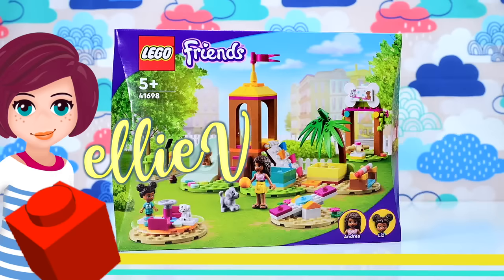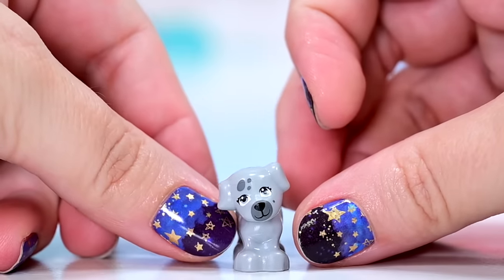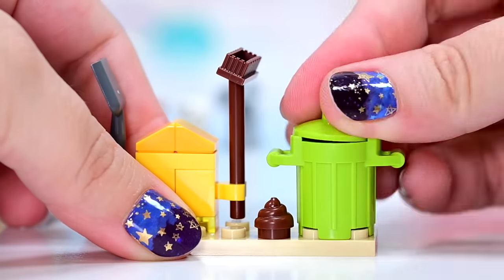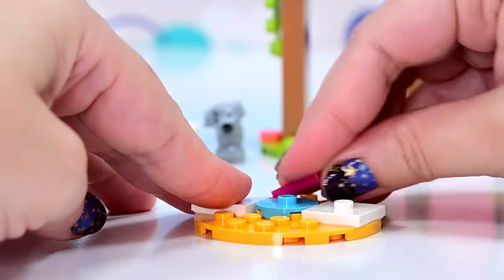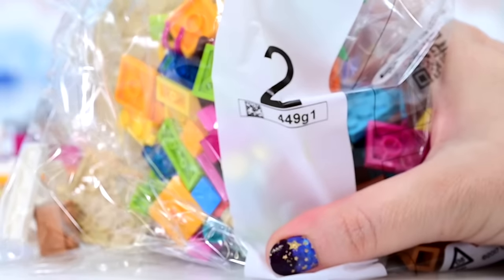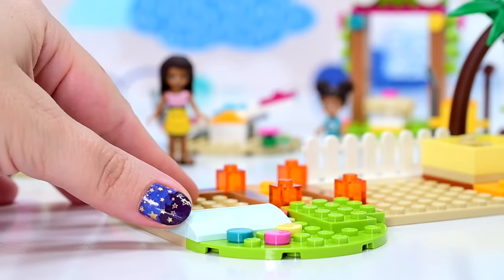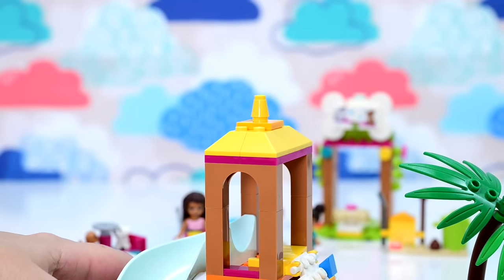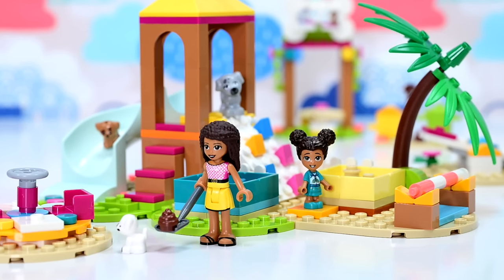Let's be real, it's a dog park. It comes with 3 pups 🐶 Lego Friends Pet Playground build & review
The March wave of Lego sets have just dropped and this was the first one I could get my hands on. It's a nice little playground park - Andrea has a brand new torso and bottom, and Liz has a new body print. And there are three puppers. You can't go wrong with three puppers.